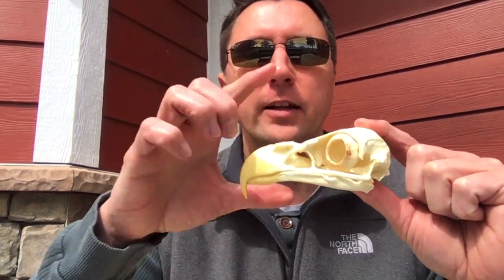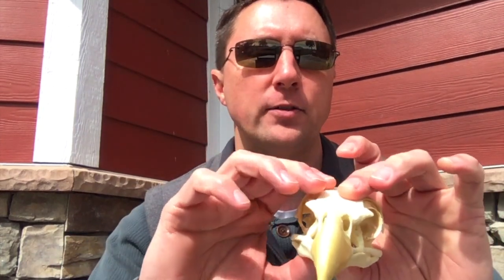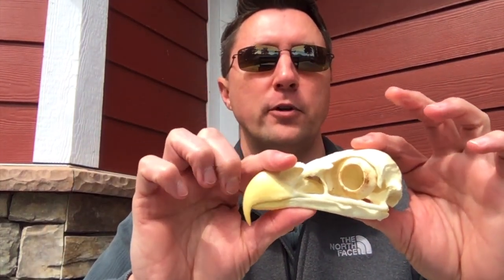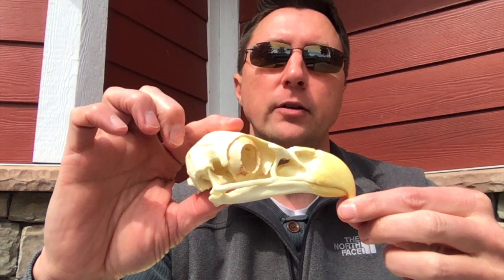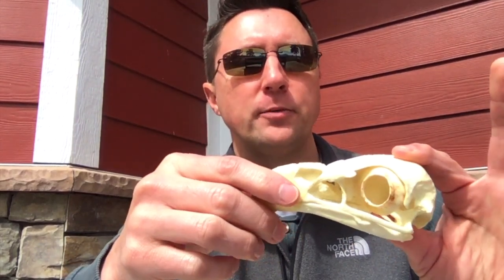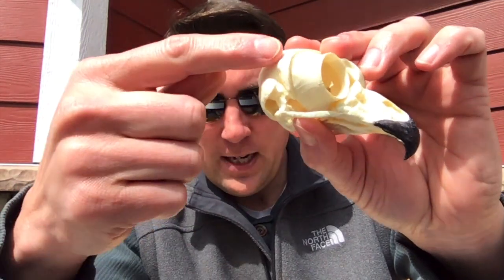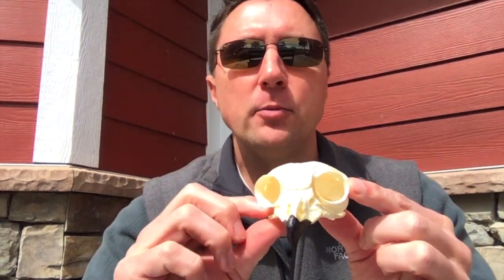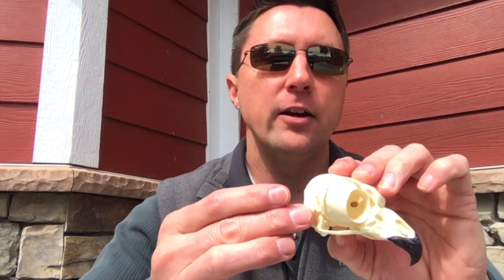Vision and Hearing in Birds of Prey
A quick look at the senses of sight and hearing in birds of prey and some of the things that give them these extraordinary senses. Presented by naturalist, Josh Arrants.

ArrantsOutdoors.com